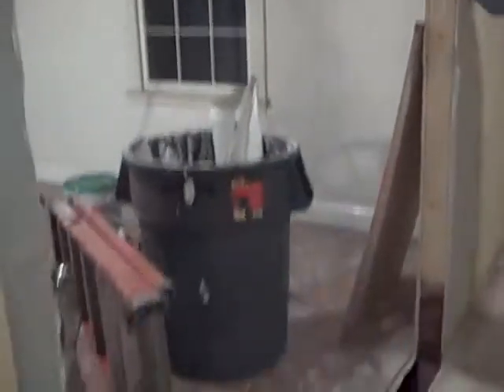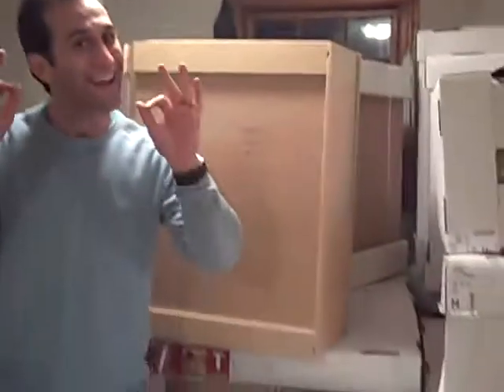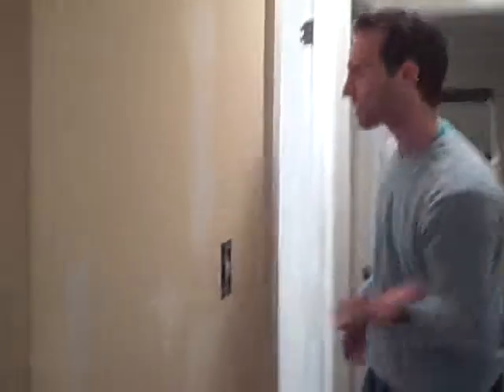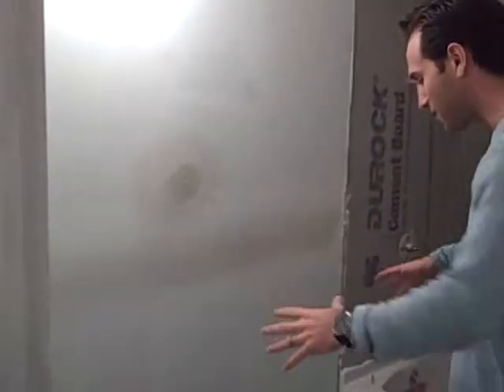"Flip This House" Walk Through with Paul Esajian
Check out this race to the finish with Paul Esajian